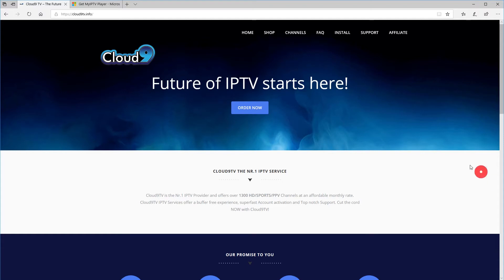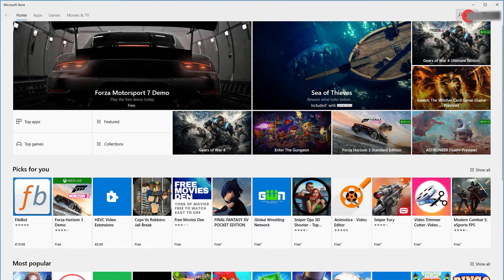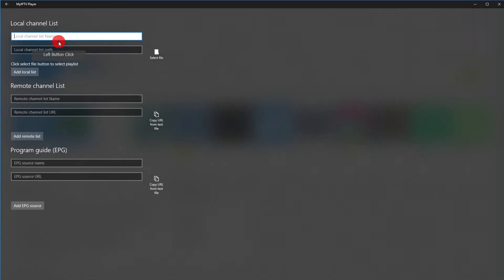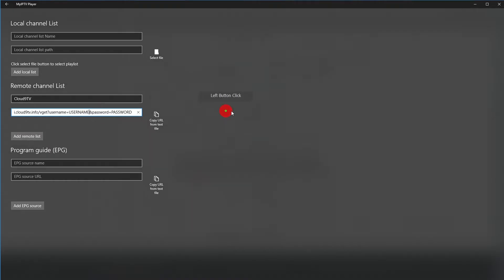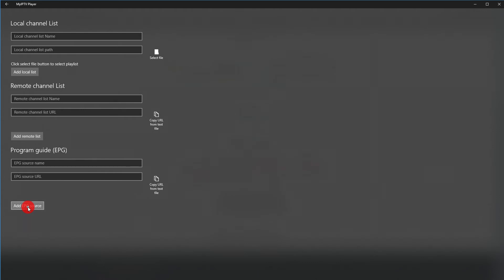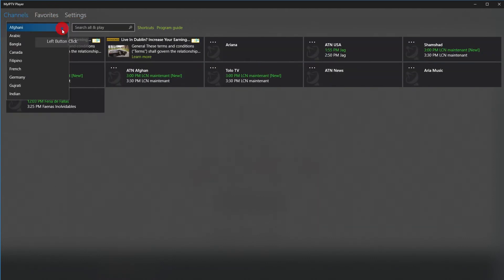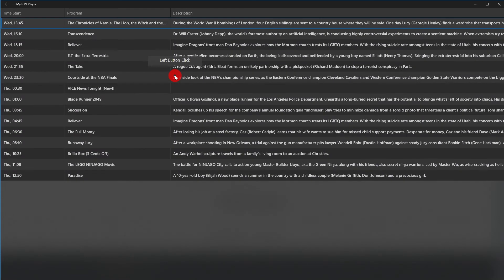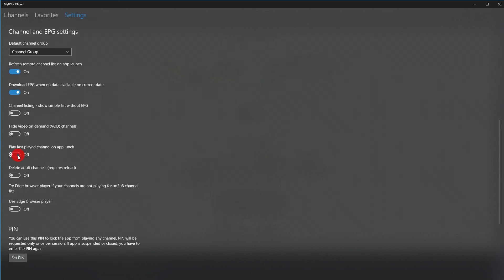Cloud9 TV / Windows My IPTV Player Tutorial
Tutorial on how to use and install the MyIPTV Player for Windows 10 and Xbox One, to enjoy our Service.